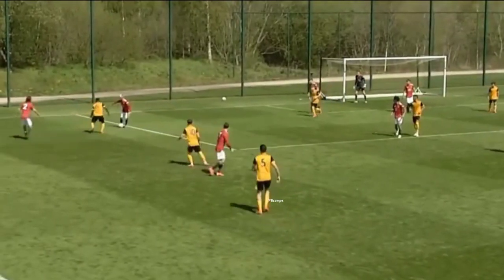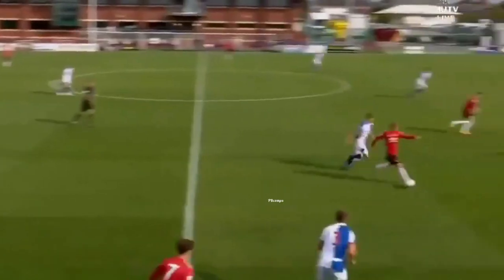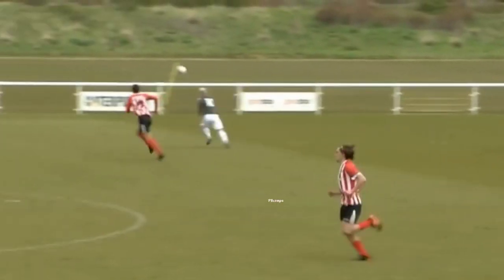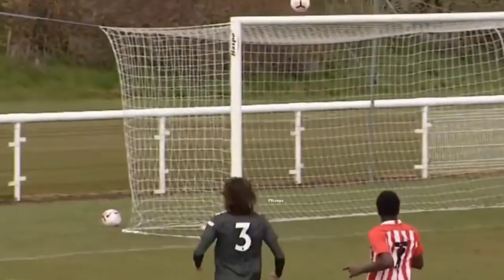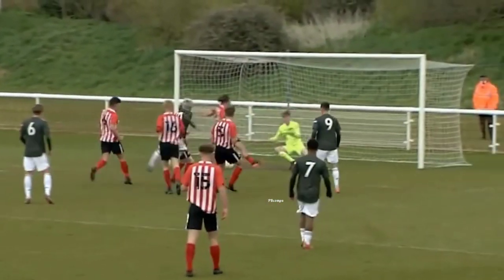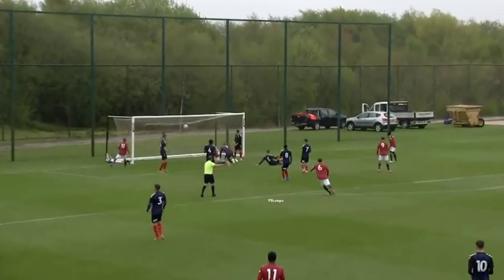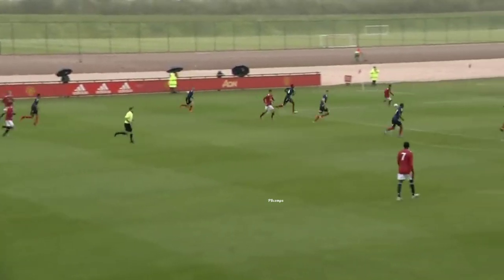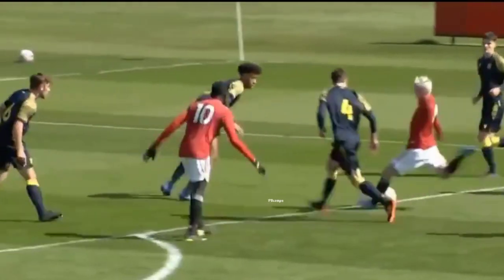Isak Hansen-Aarøen - 2020/21 Full Season Highlights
Age: 16 years old
Position: AM
Club: Manchester United
Nationality: Norwegian